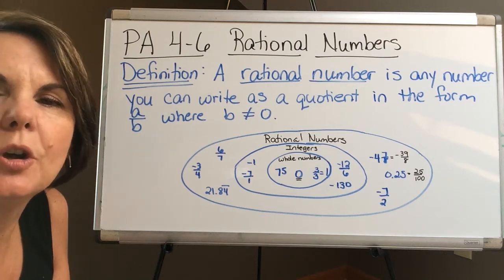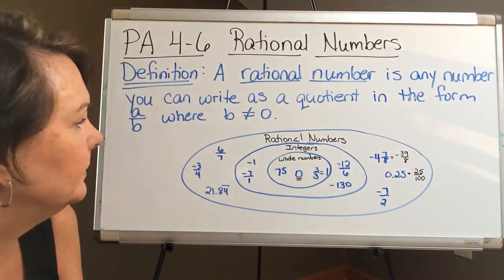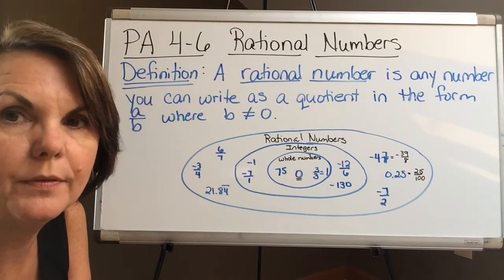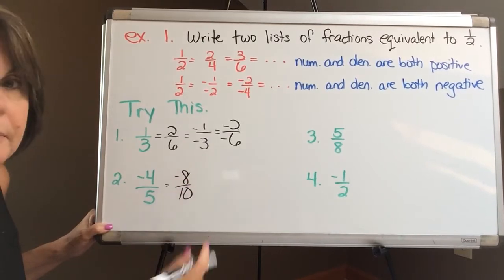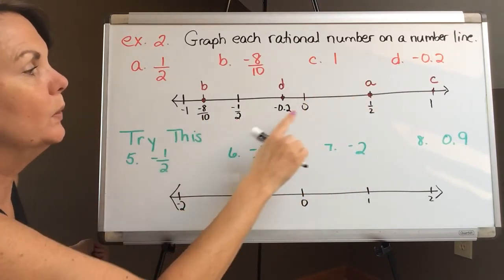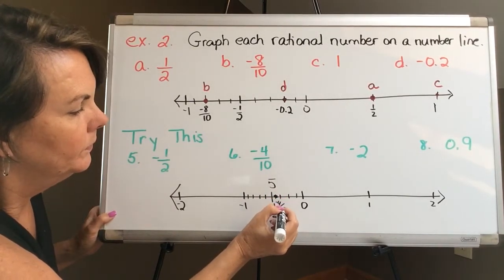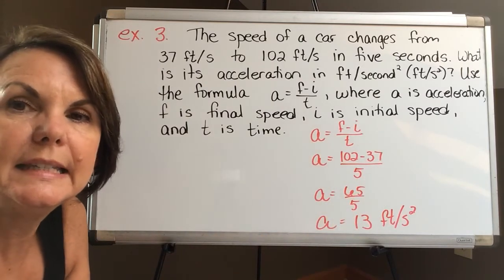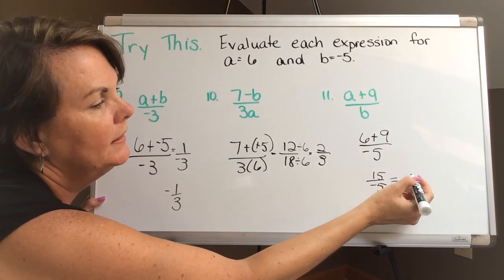PA 4 6 Rational Numbers